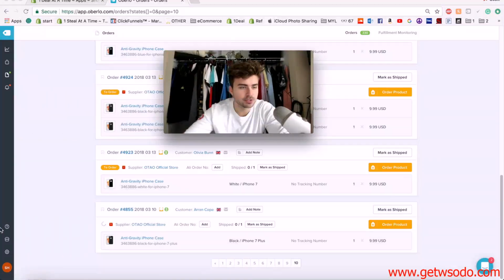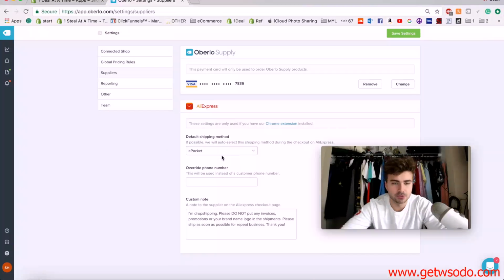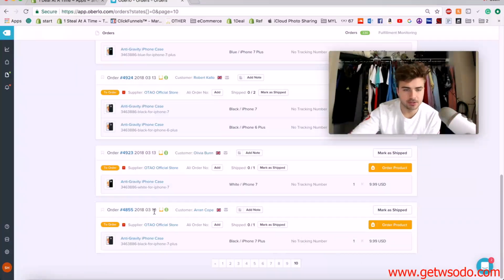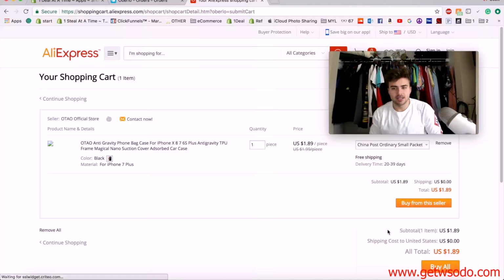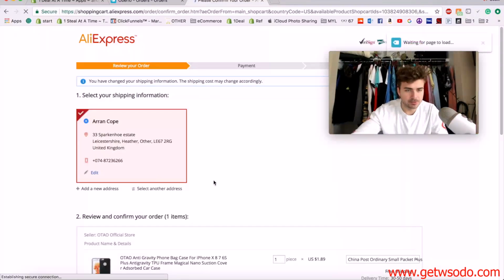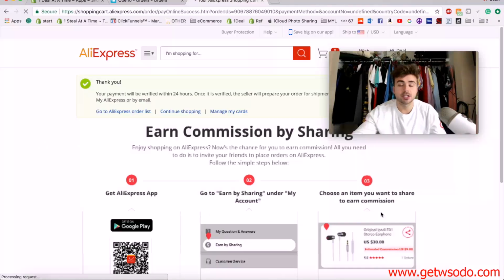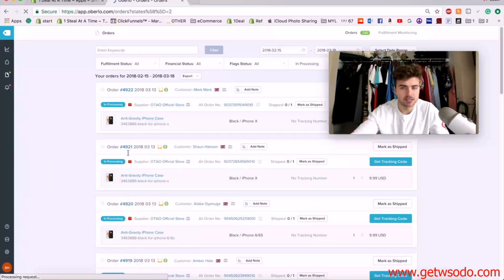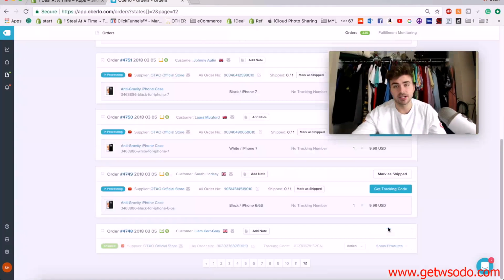Shopify Dropshipping 2025: How to Quickly Fulfill Shopify Orders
I'll help you choose the best order fulfillment service for your Shopify store. Order fulfillment allows you to streamline your business greatly and focus on growing your business, not handling shipping, inventory management, returns, etc. But there are a LOT of fulfillment companies out there (CjDropshipping, ShipBob, Shipmonk, Rakuten, etc) and it can be very frustrating trying to figure out which one will be best for your type of store, be easy to set up and use, offer the features you need, and fit within your budget.